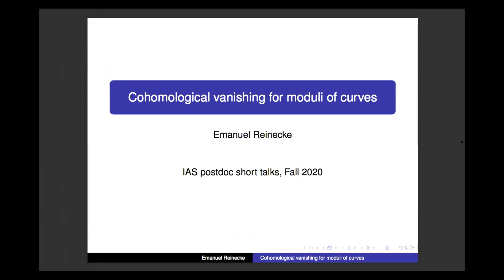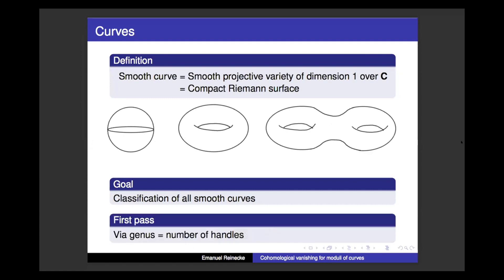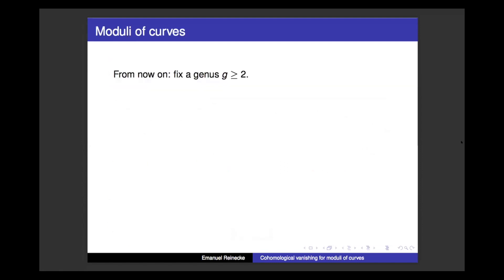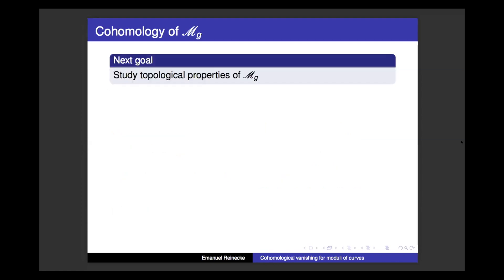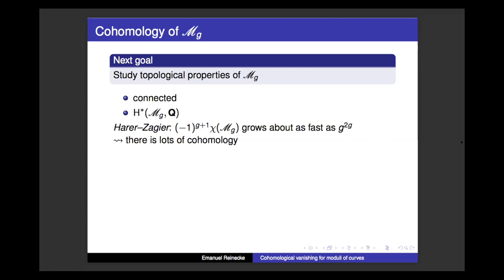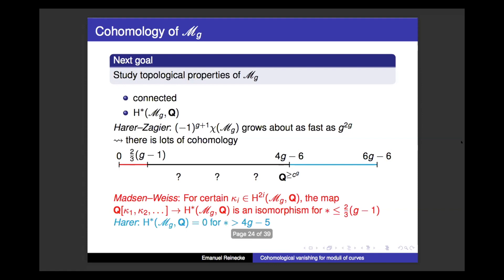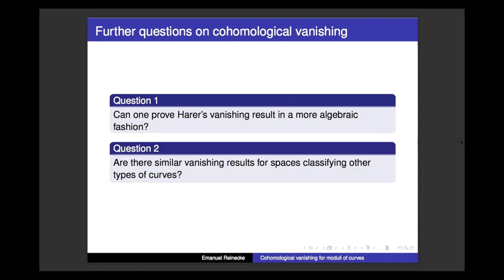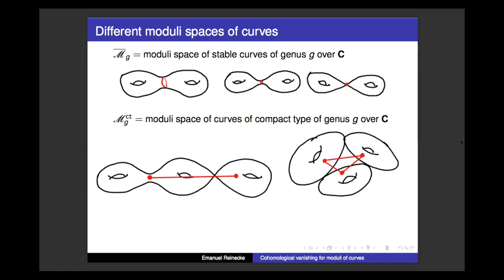Cohomological vanishing for moduli of curves - Emanuel Reinecke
Topic: Cohomological vanishing for moduli of curves
Speaker: Emanuel Reinecke
Date: October 1, 2020